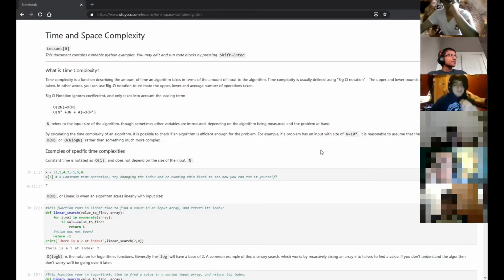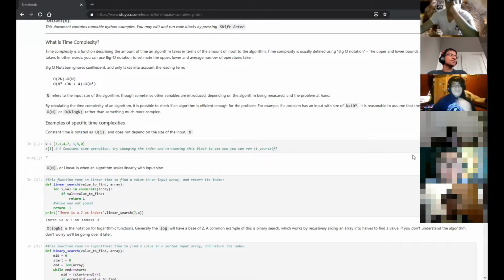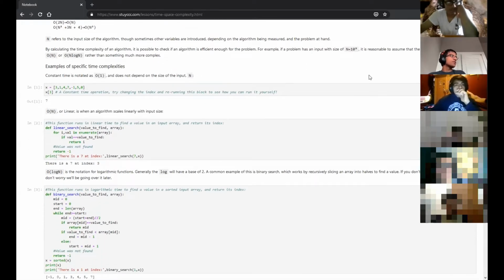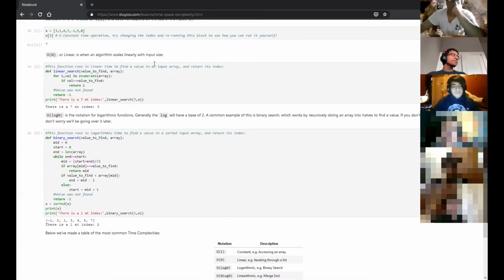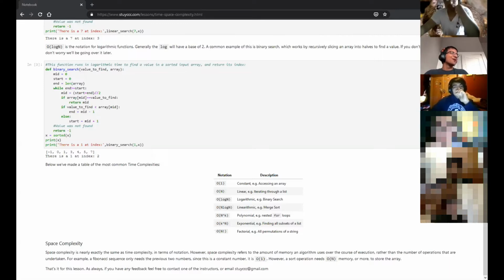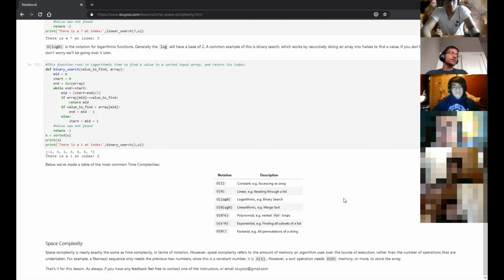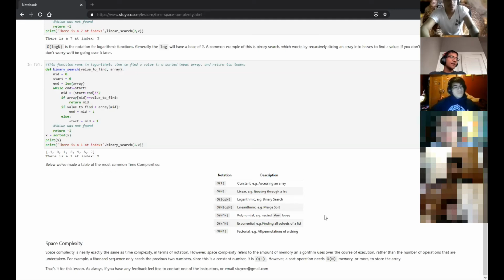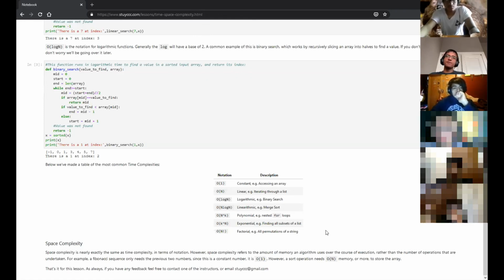#0 - Time and Space Complexity (StuyCCC)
The recording of Lesson 0, originally recorded on October 27, 2020.